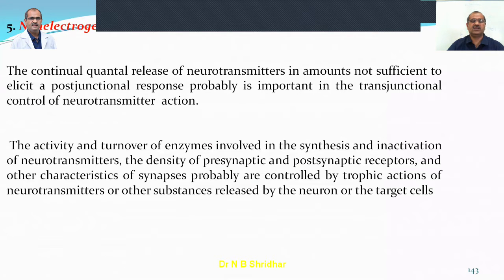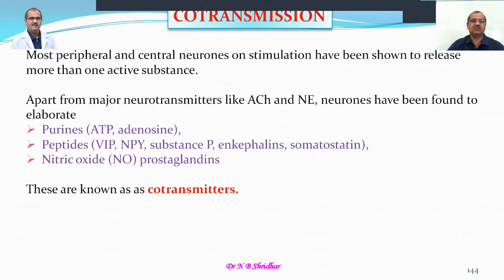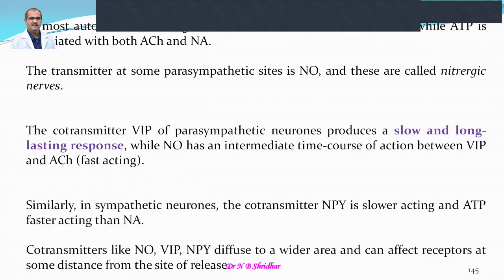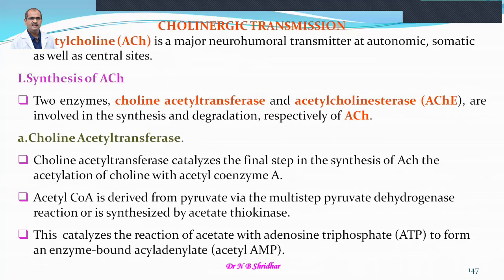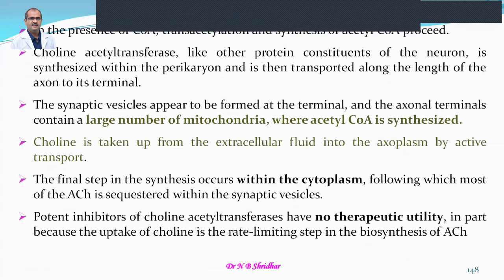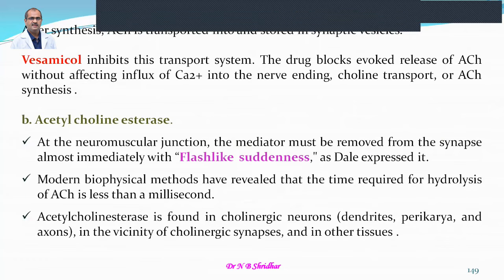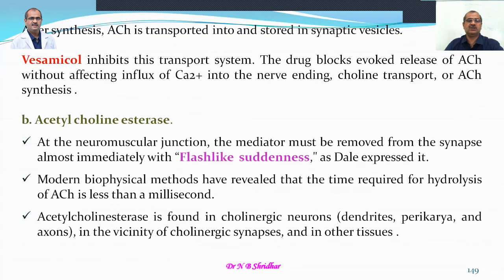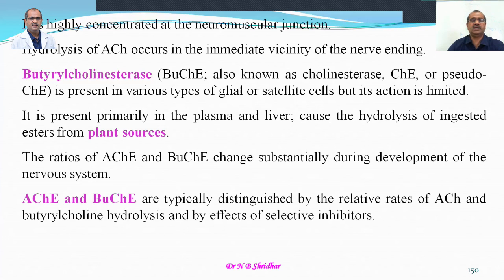Autonomic Pharmacology Part 12:As per VCI(Veterinary Council of India) Syllabus 2016 Dr N B Shridhar